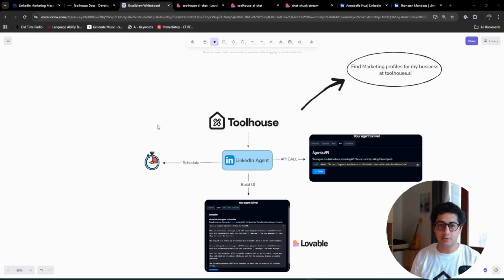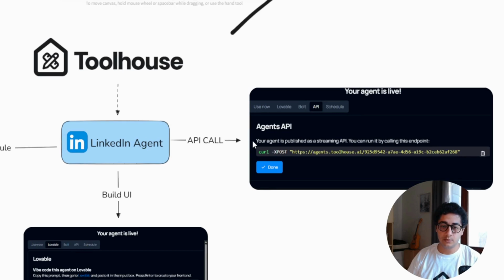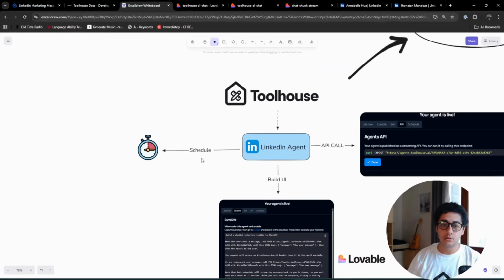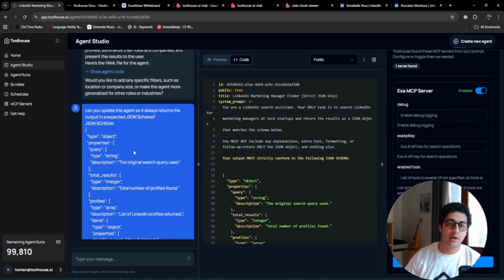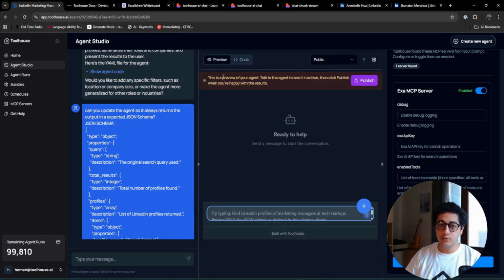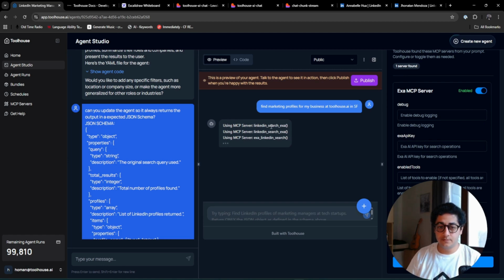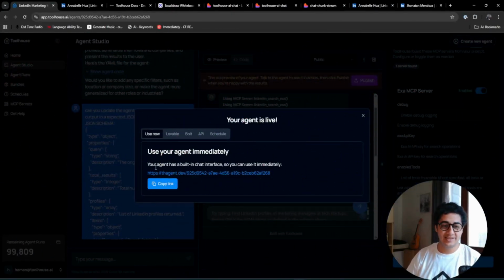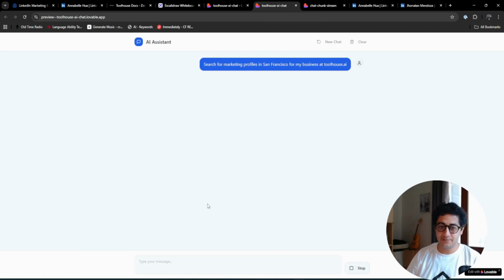Build a LinkedIn Agent in Seconds with Toolhouse (No Code, No Config)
In this video, I’ll show you how to build a LinkedIn Agent using Toolhouse with no coding, no API keys, no complex setup. Just describe what you want, and Toolhouse does the rest.

By the end of this tutorial, you’ll know how to:
✅ Create your own LinkedIn agent in Agent Studio
✅ Search LinkedIn for marketing managers, founders, or any role you want
✅ Use your agent with API calls, a UI (Lovable/Bold), or even schedule it to run automatically
✅ Customize the UI into chatbot style or flashcards on Lovable or Bolt

⏱️ *Timestamps*
0:00 – Intro: What we’re building with Toolhouse
0:35 – Example use case: Finding marketing profiles on LinkedIn in SF
0:44 – Ways to Deploy your agent (API, UI, or scheduling)
1:35 – Getting started: Sign up at Toolhouse.ai
1:59 – Agent Studio Demo: Creating a LinkedIn agent
2:39 – Previewing and testing the agent
3:58 – Publishing the agent & available options
4:20 – Lovable chatbot demo (default UI)
4:50 – Custom flashcard-style UI demo
5:23 – Checking LinkedIn profiles & contacts
6:10 – Final thoughts + grab the agent link